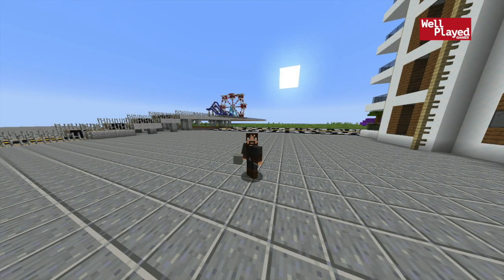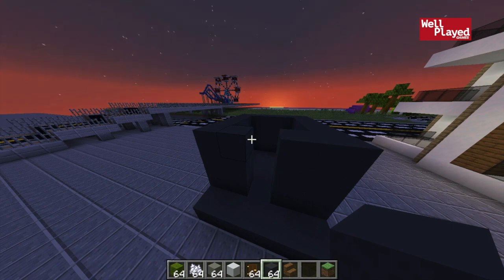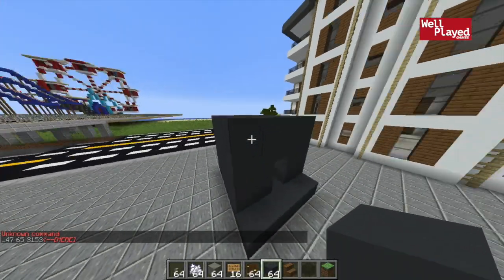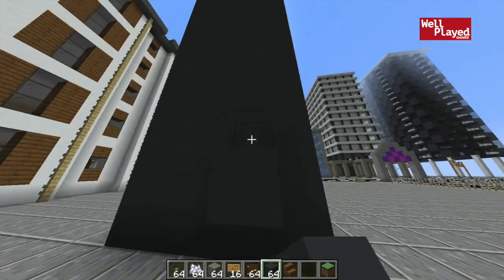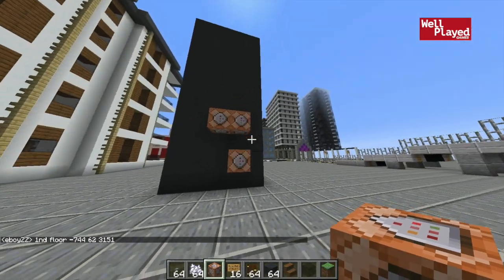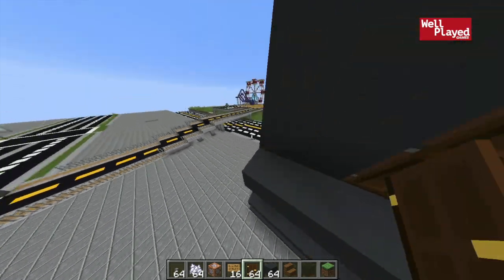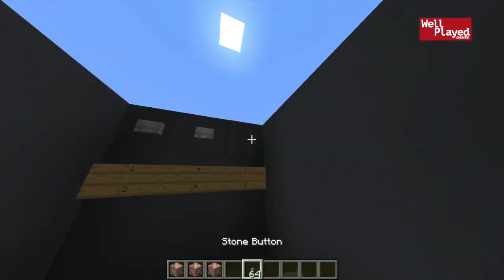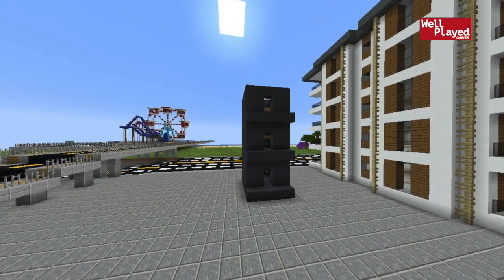How To Build A Working Elevator In Minecraft | City How To (Minecraft)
Today we look at how to build a working elevator in Minecraft!